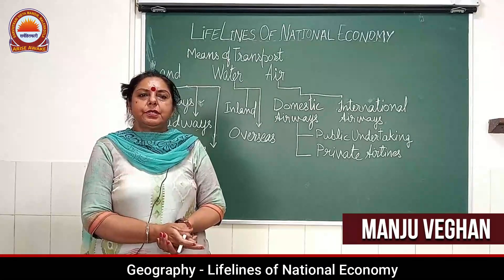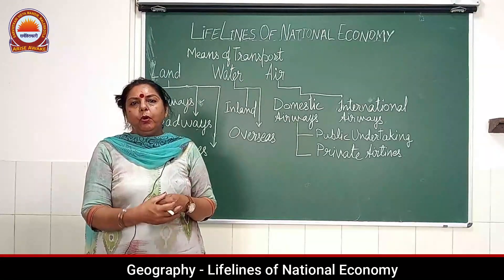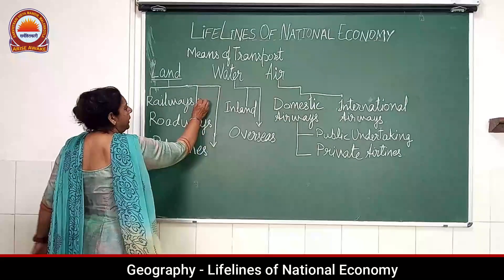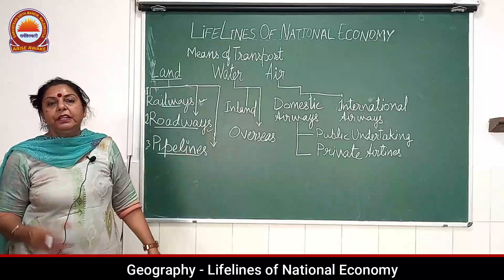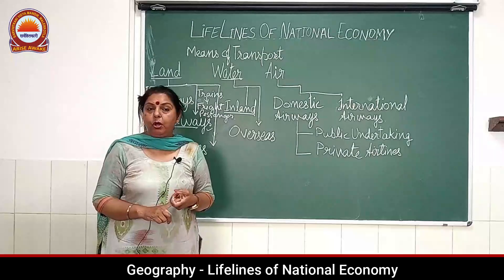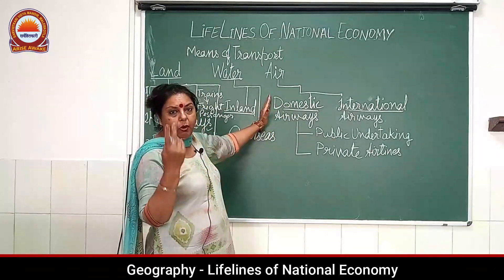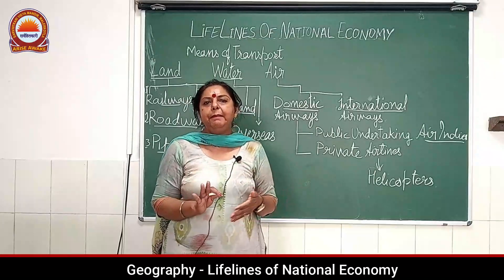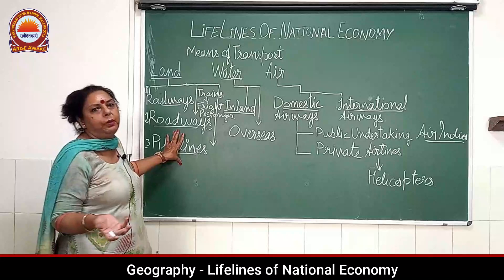Lifelines of National Economy | Geography | By : Manju Veghan | SVM Malerkotla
Lifelines of National Economy
Subject - Geography
Explained By : Manju Veghan

Video Published by:
SVM Malerkotla